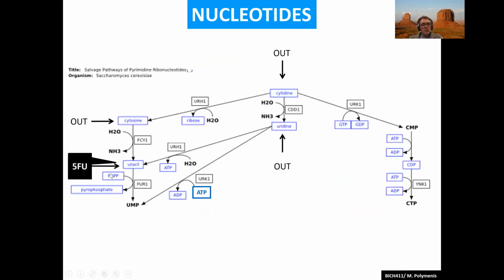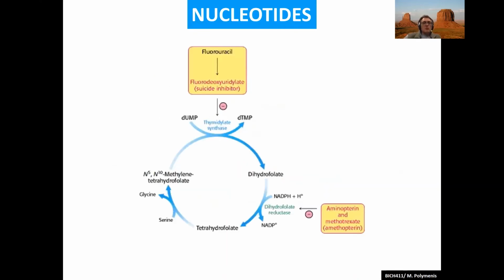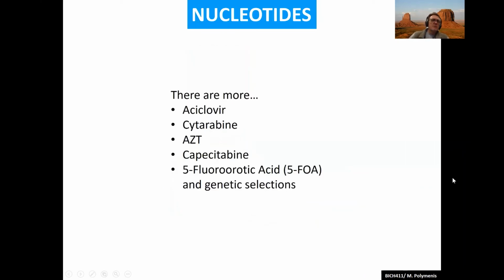77 Pyrimidine salvage and analogs